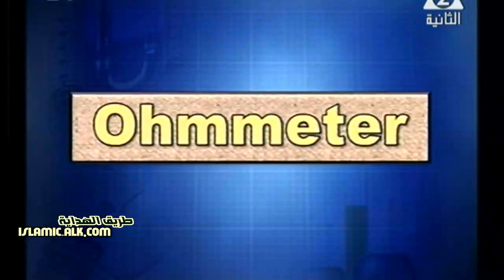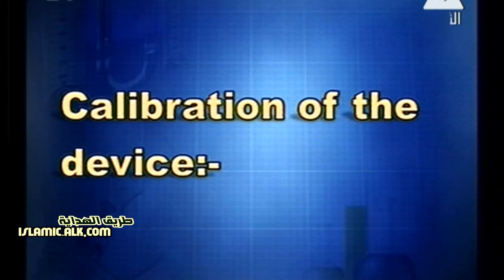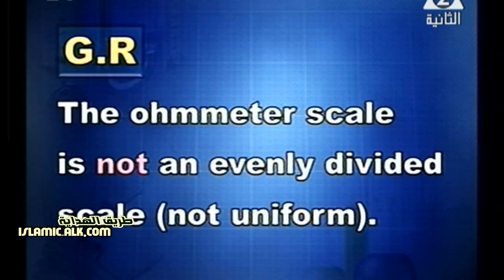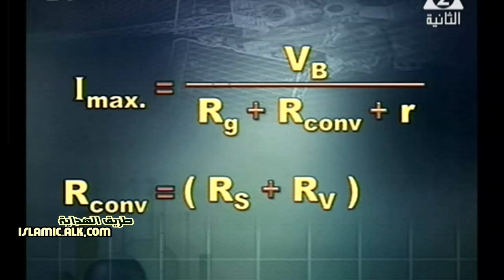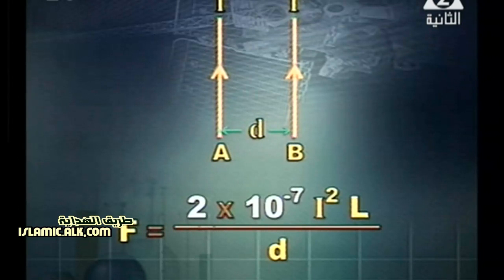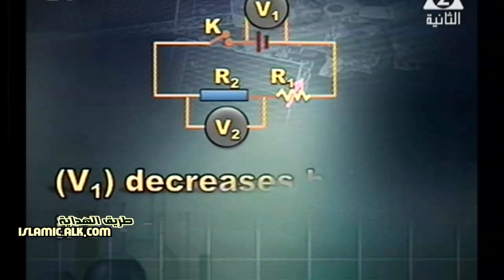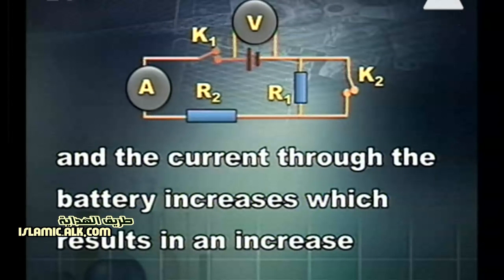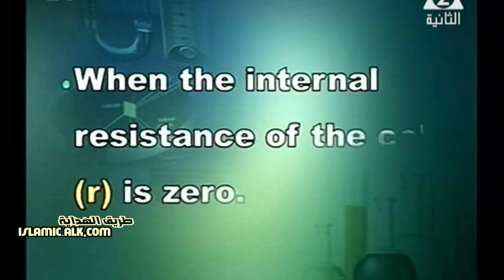فيزياء لغات 3 ثانوي " Ohmmeter" ا-أسامة الرشيدي 24-10-2017